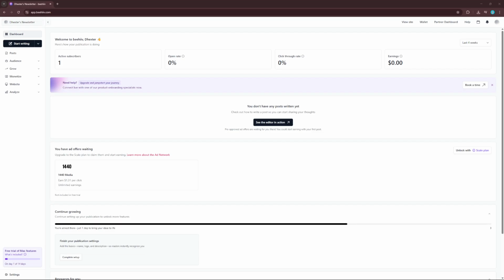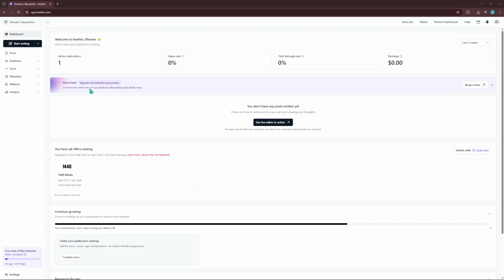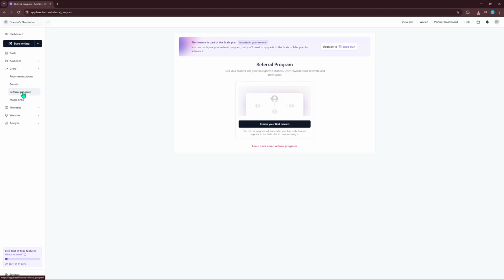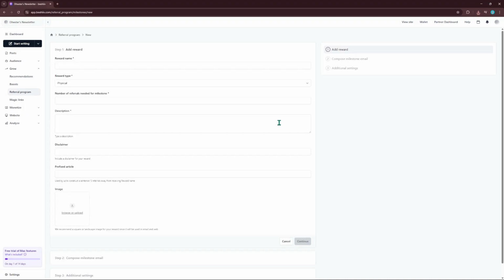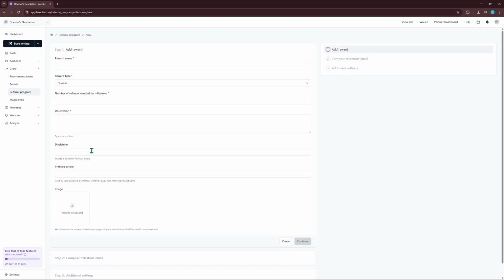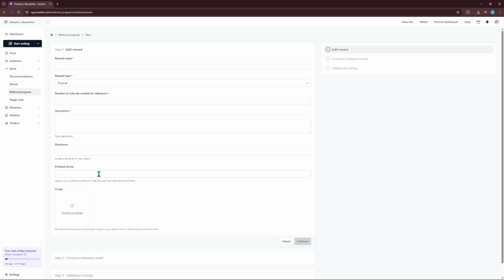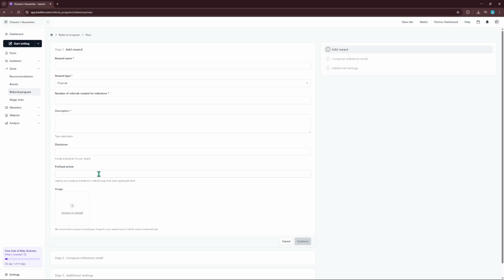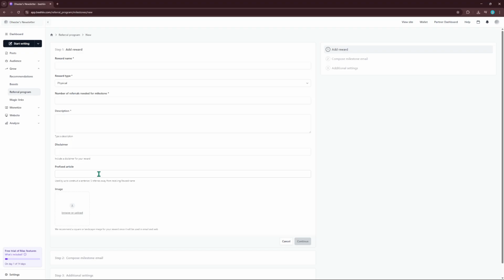How to Create a Referral Program in Beehiiv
In this video, I’ll show you how to create a referral program in Beehiiv.

The method is very simple and clearly described in the video. By following all the steps, you’ll easily learn how to set up and launch your own referral program in Beehiiv.